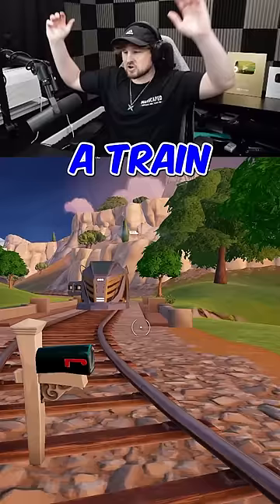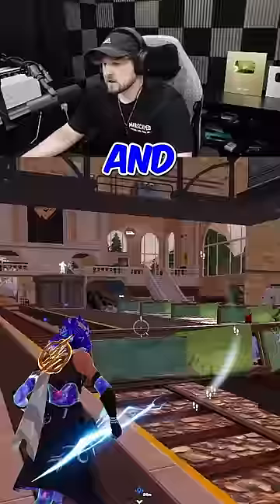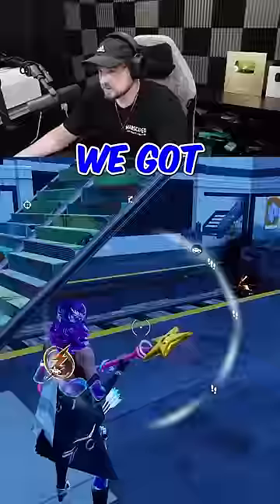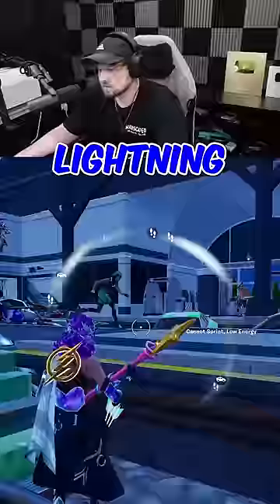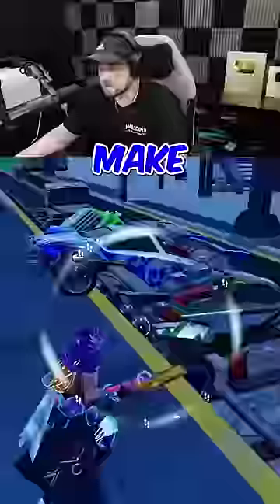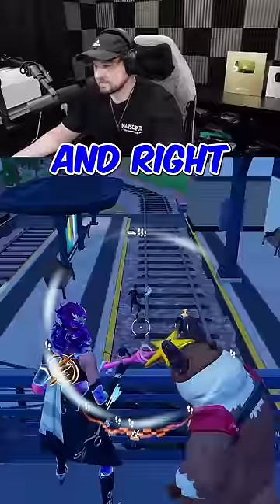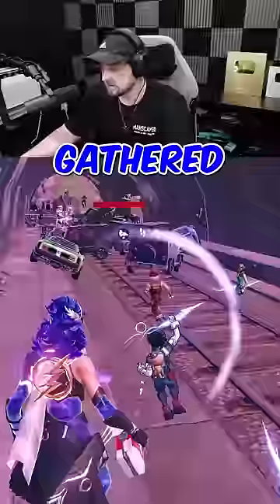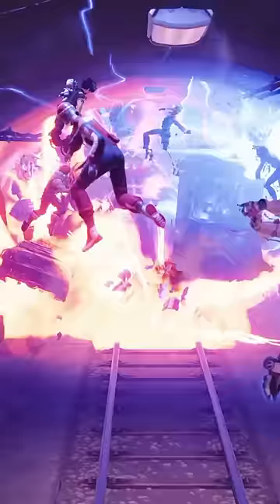The Ending is Beautiful...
Use code "wesley-wat" in the item shop!